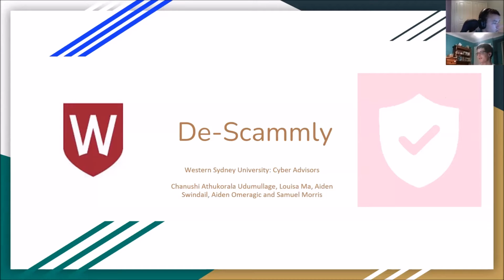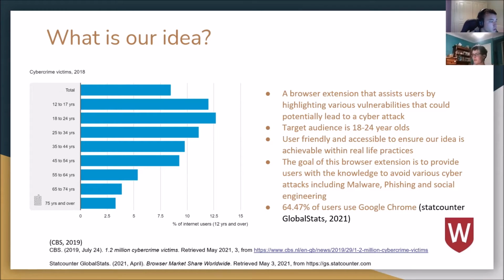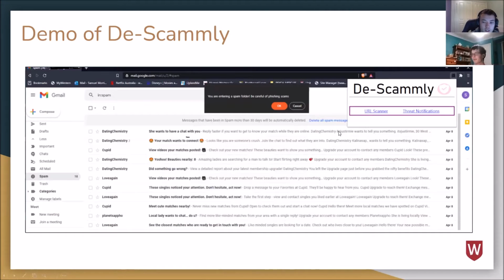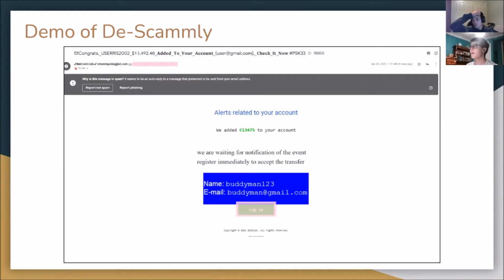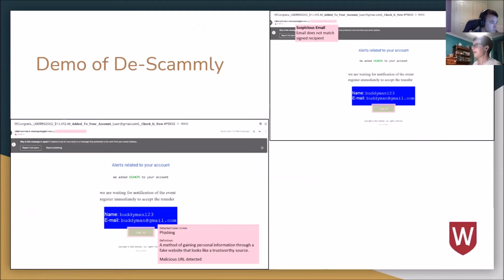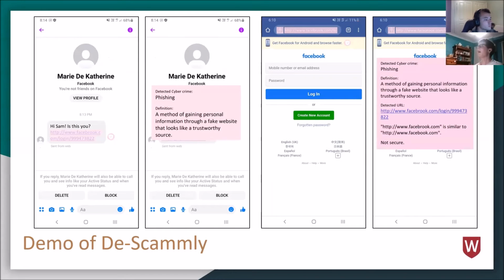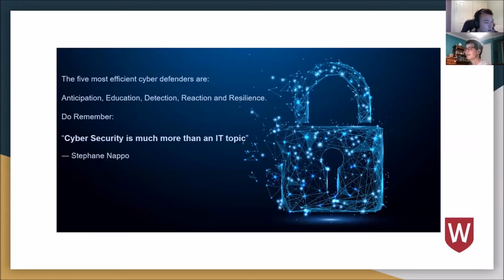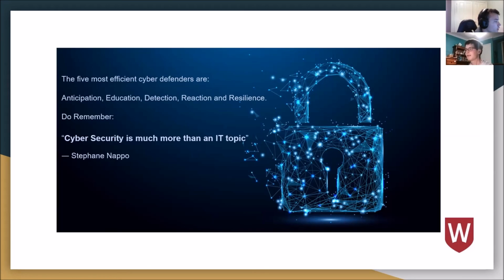De Scammly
De-scammly implements various features that allow the user to learn about specific cyber threats, such as phishing emails, malware and typosquatting, through the repetition of warnings and notifications. This allows the user to learn about the cyber threats that they face on a daily basis and will eventually learn to identify them. To ensure this project is practical to use for users, we made it in the form of a web extension to allow individuals from different age groups to easily use this in their everyday life; when browsing through the internet, emails or social media.